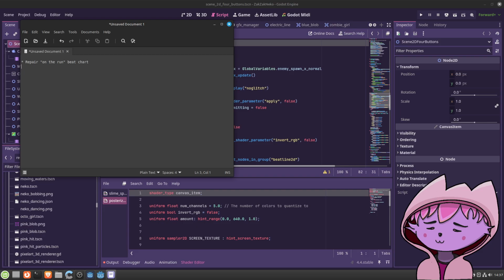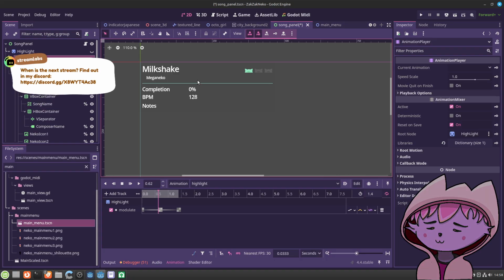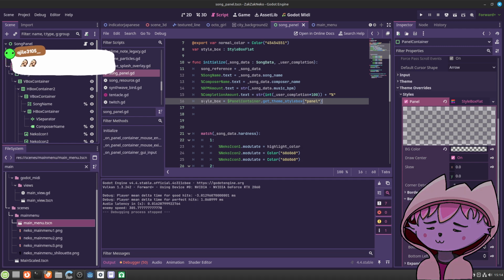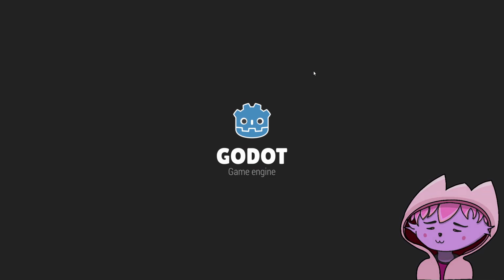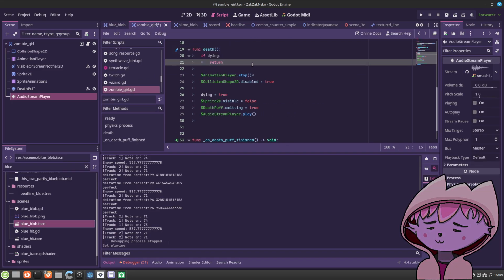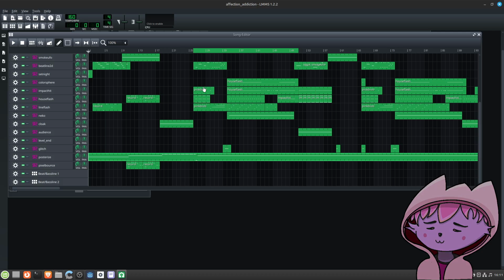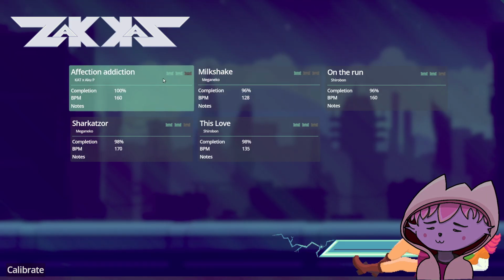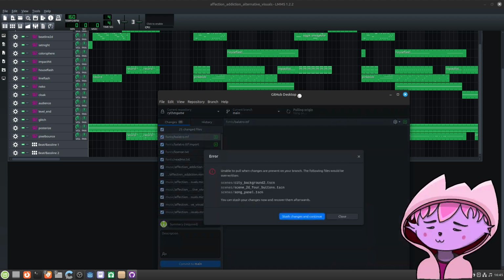Godot gamedev stream - ZakZakNeko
Got some small progress done on my rhythmgame ZakZakNeko.